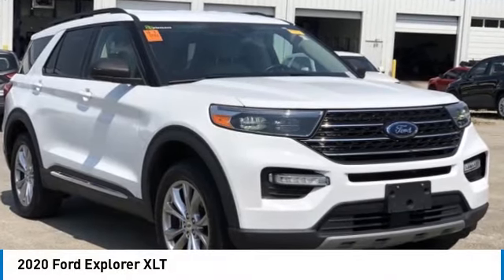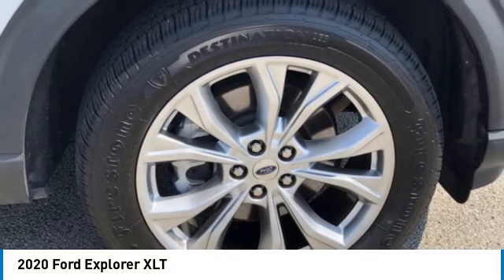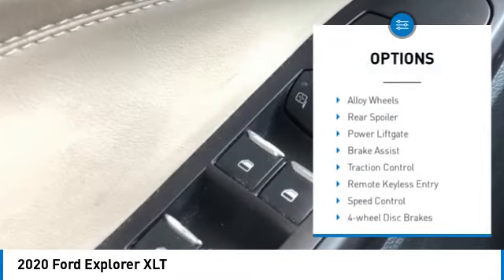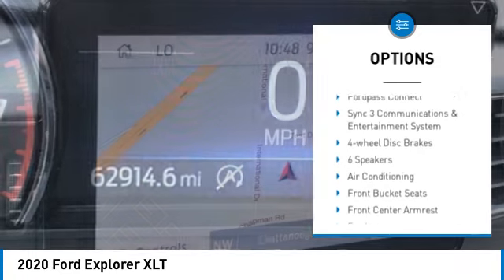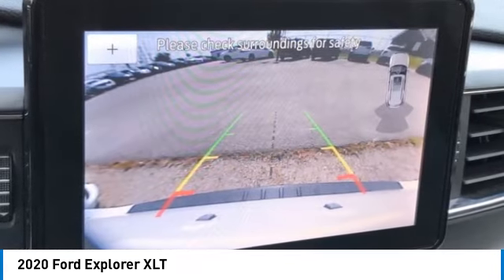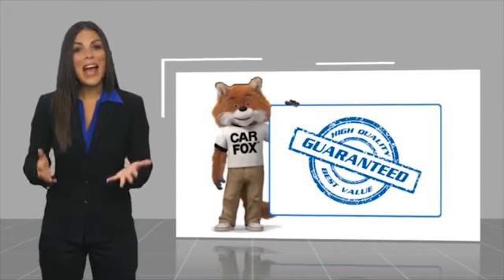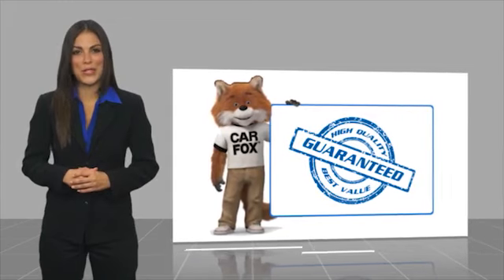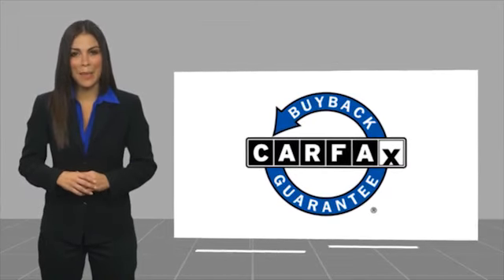2020 Ford Explorer XLT White in Chattanooga 33183P